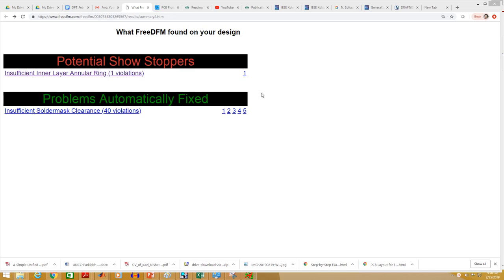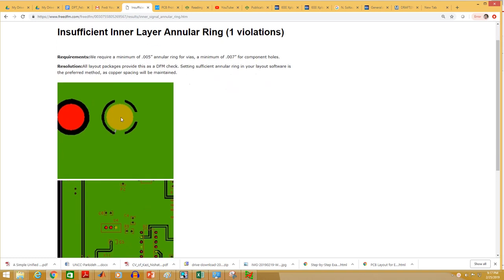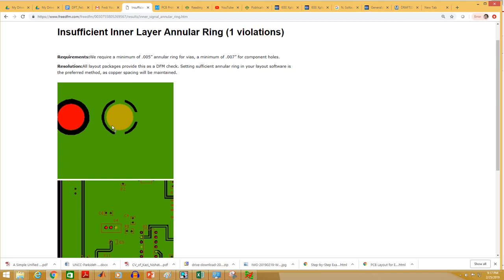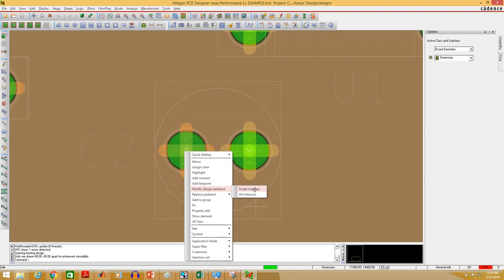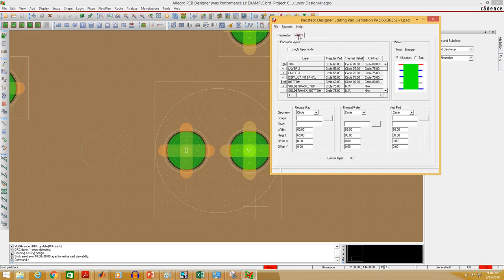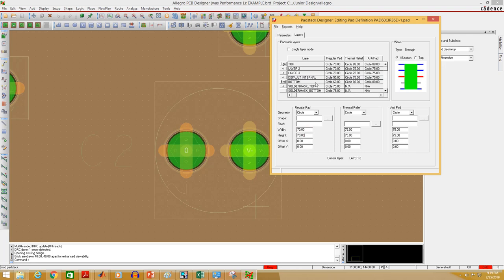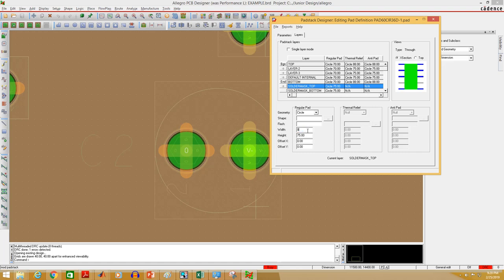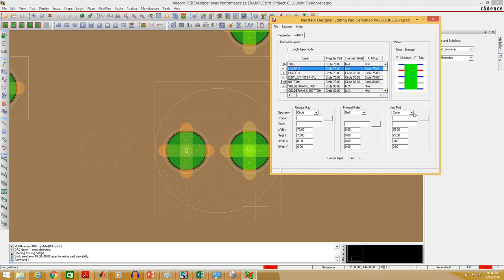Orcad PCB Design Tutorial - 13 Insufficient Annular Ring | Update Component Pad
One common error from DFM check is 'Insufficient annular ring'. The dimension varies from manufacturer to manufacturer. But the process to solve the error is same.
In this video it is shown, how to solve the error by updating the pad size using pad designer in ORCAD.